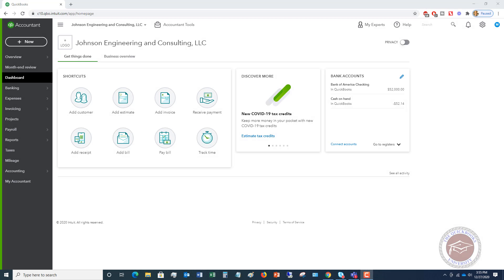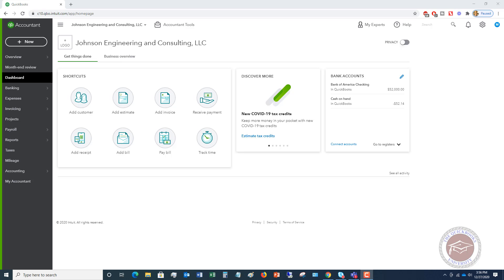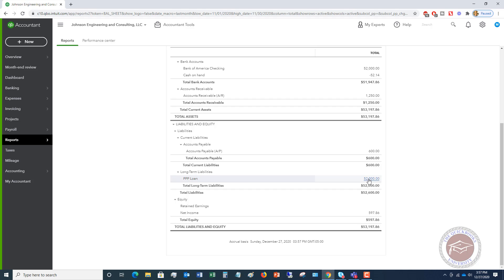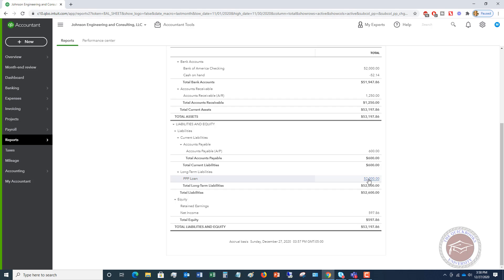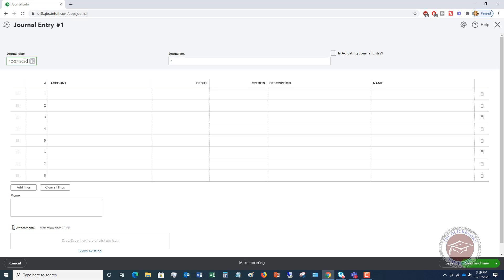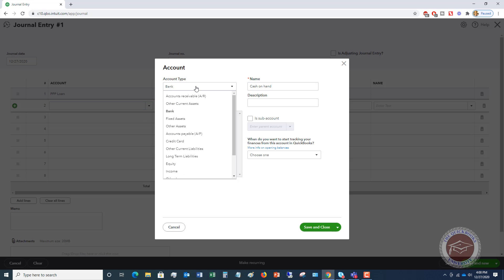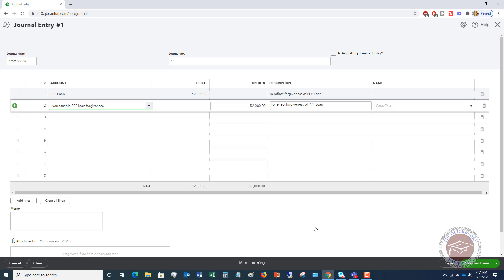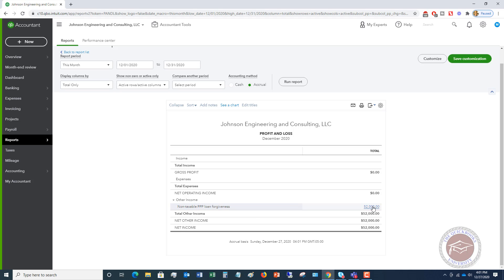How to Record PPP Loan Forgiveness in Quickbooks Online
In this how to record PPP loan forgiveness in Quickbooks Online video I walk through the steps you need to walk through to correctly record PPP loan forgiveness in Quickbooks Online.

With the new stimulus bill (hopefully soon!) passed, one important provision was the ability to deduct the expenses incurred with the forgiven PPP loan.  This is huge because it means that the PPP loan proceeds are not taxed.  Because of this, you have to make sure you record the PPP loan forgiveness correctly in Quickbooks Online.  This video walks you through how to do that.